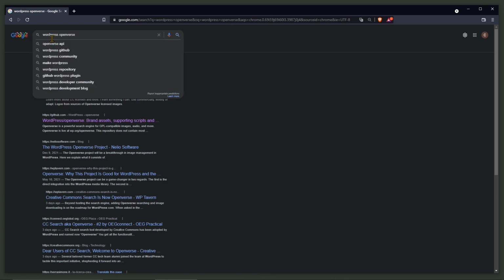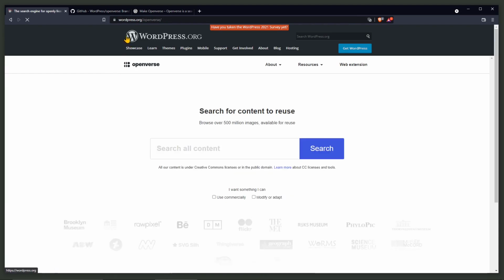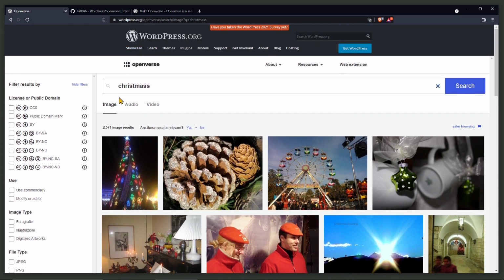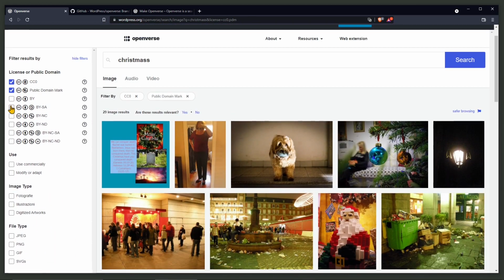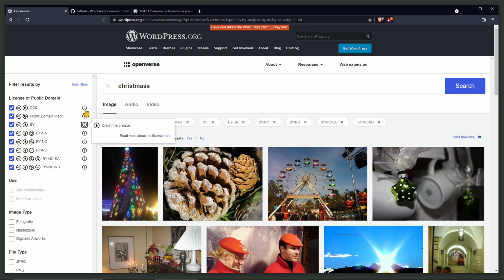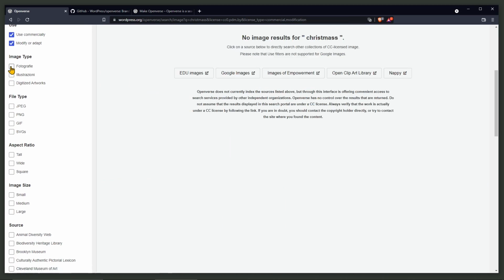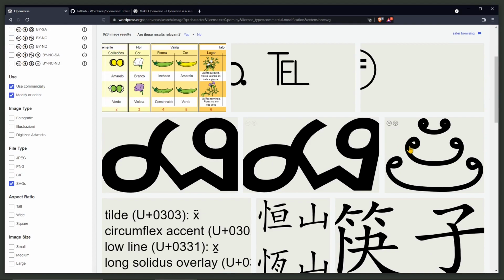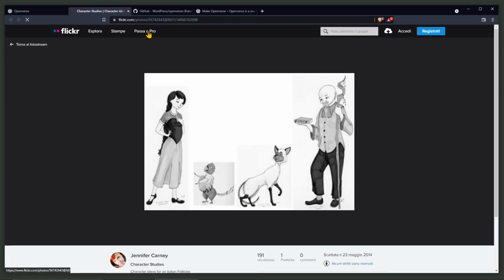Videoguide - Free Images, Video and Audio Content on Wordpress Openverse, Public Domain, CC Licenses